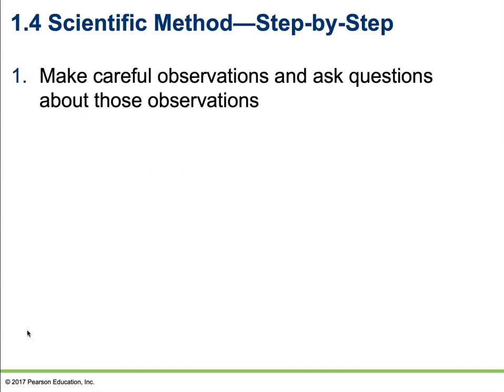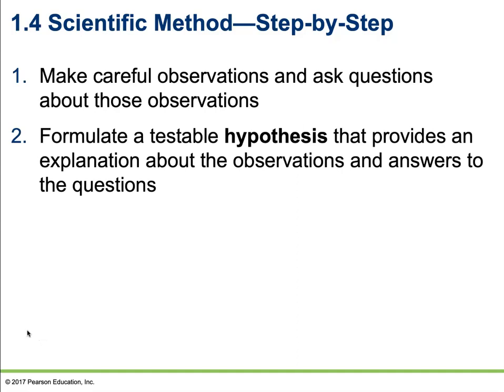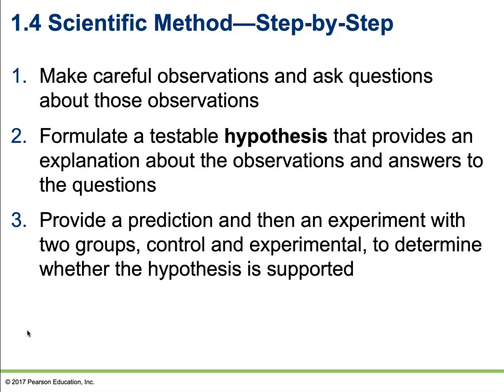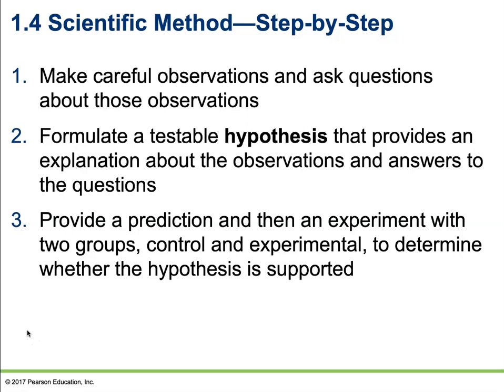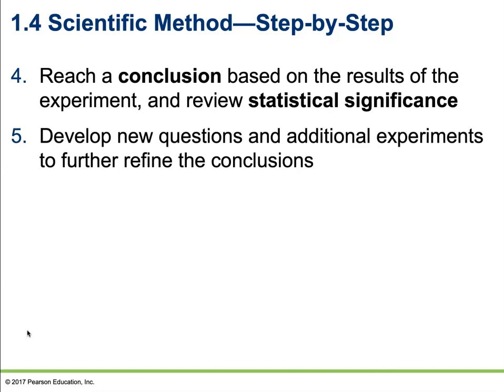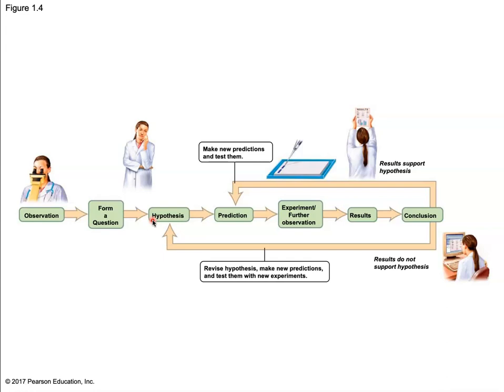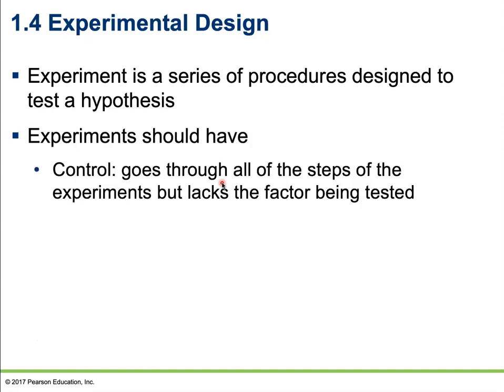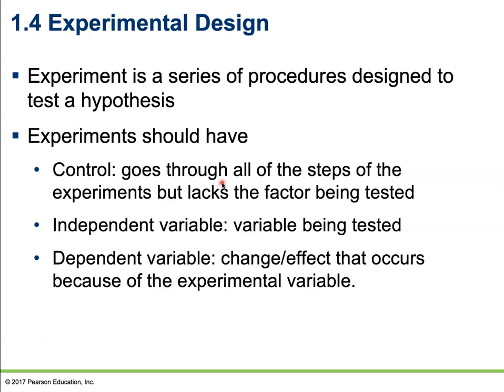1.4 Scientific Method